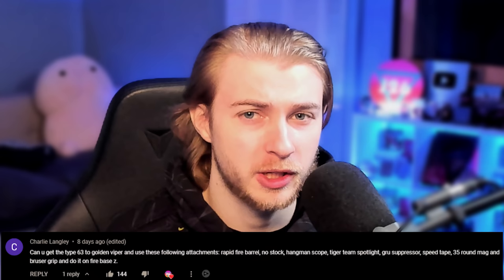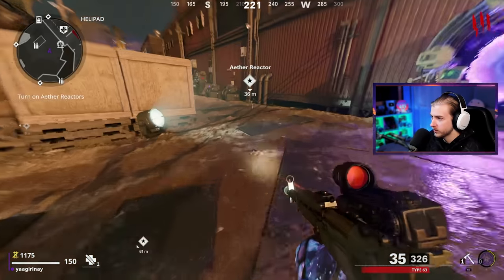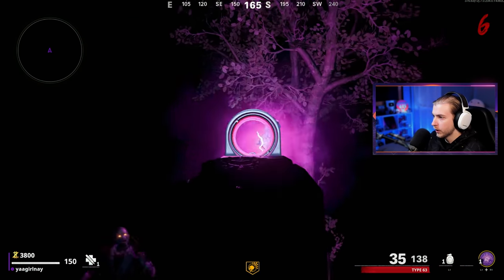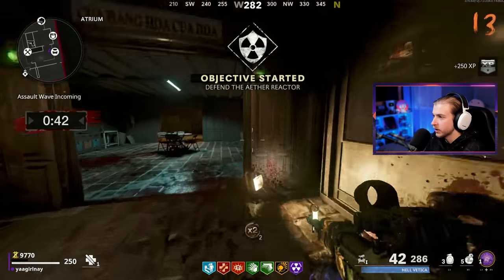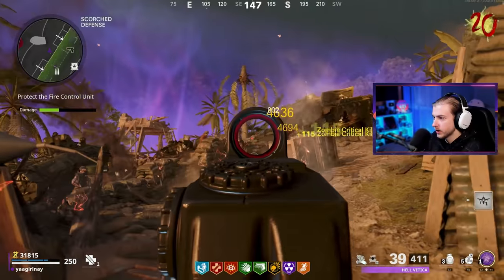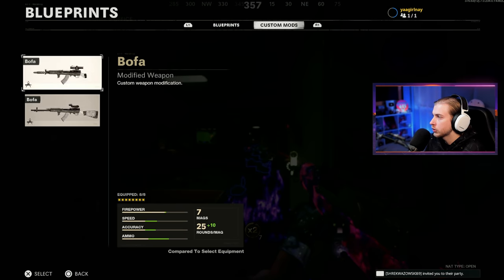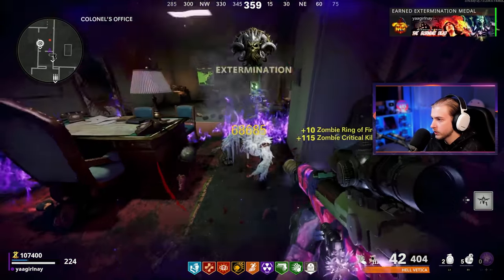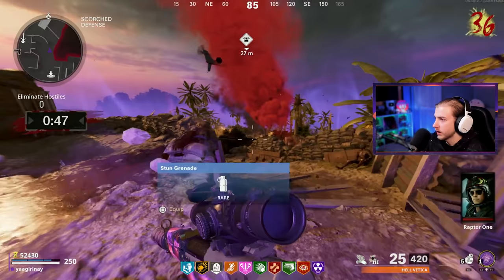The Type 63 is UNDER RATED vs ORDA! (Cold War Zombies Type 63 Gold Viper)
The Type 63 might be the biggest sleeper weapon in Zombies.

✅LINKS✅
👕MERCH 👕

Main Monitor
2nd Monitor
Monitor Stand